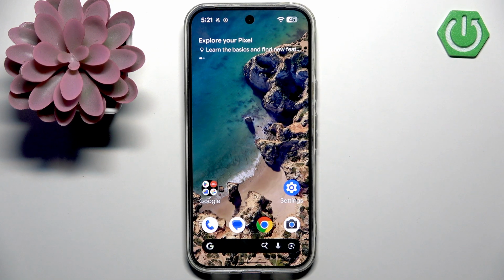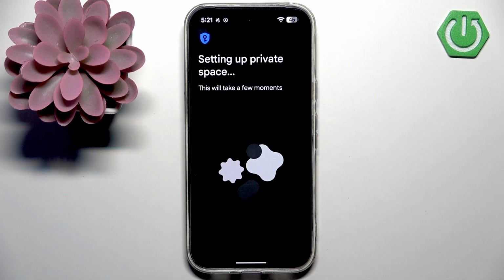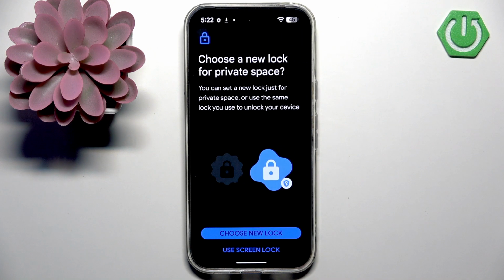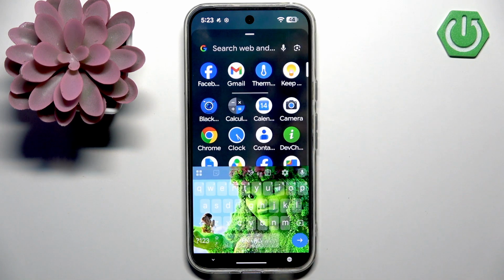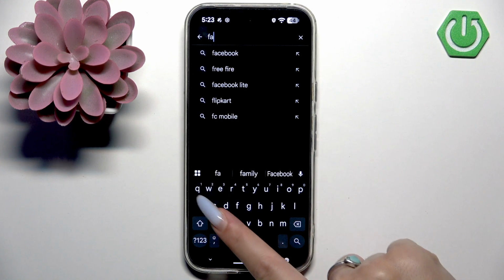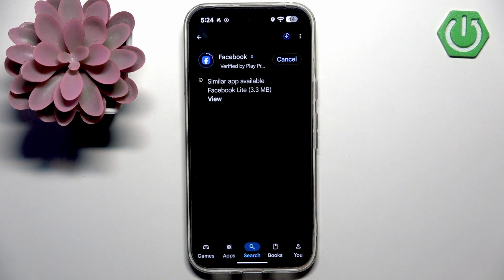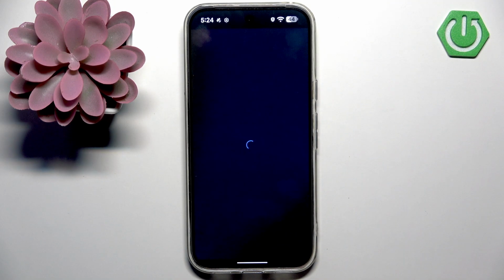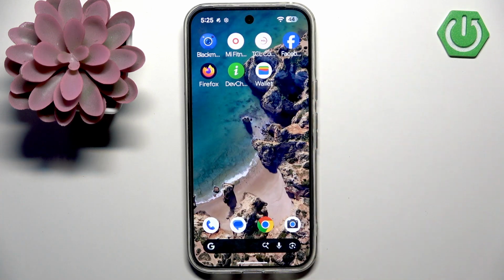Google Pixel 10 Pro: How to Clone Apps (Duplicate Apps)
In this video I'll show you how to clone apps on your GOOGLE Pixel 10 Pro using the built-in Private Space feature. You'll learn how to open Settings → Security & privacy, set up Private Space, create a separate unlock method, install a second copy of any app into Private Space, and manage or hide the original app. This method gives you fully independent app instances so you can sign in with two accounts and keep one copy locked and private.

How to clone apps on GOOGLE Pixel 10 Pro?
How to duplicate applications using Private Space on GOOGLE Pixel 10 Pro?
Where is Private Space located on GOOGLE Pixel 10 Pro?

0:00 Intro
0:08 Open Settings → Security & privacy
0:24 Open Private Space & verify password
0:38 Sign in to Google & set up Private Space
1:11 Choose new unlock (separate password)
1:39 Access Private Space from the home screen
2:02 Install and clone apps into Private Space
2:41 Optional: remove original app from main space
3:19 Log into cloned app and use separate accounts
3:53 Lock and hide Private Space
4:02 Final notes: independent app instances
4:17 Outro